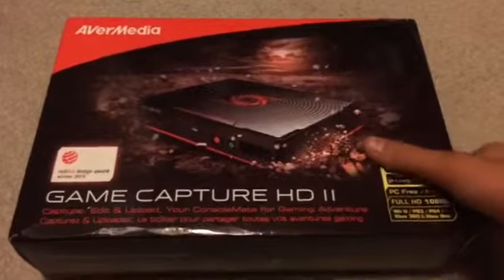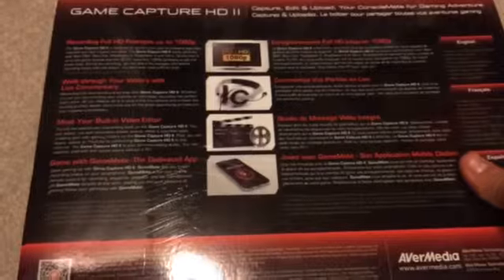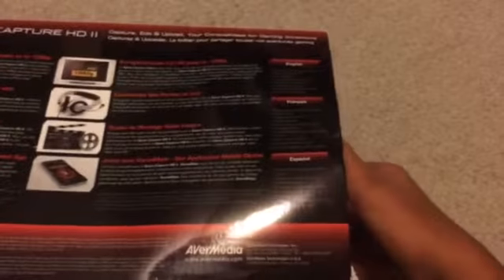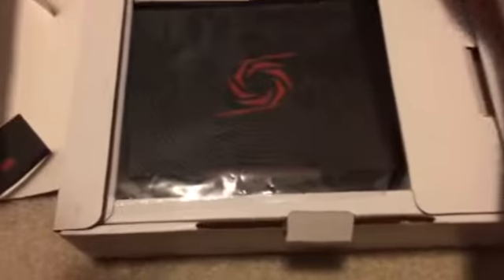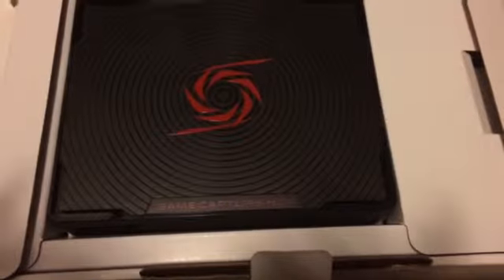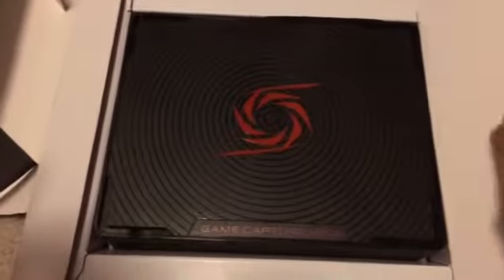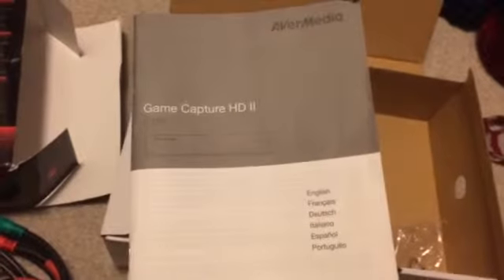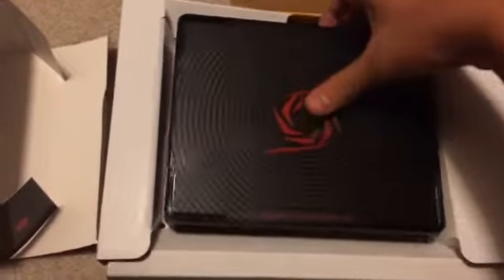Avermedia Game Capture HD II Unboxing!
I know I haven't been uploading for a while and I apologize for that but I'm back and plan on recording videos more often now as I got this new capture card, since I was having problems with my elgato but anyway don't forget to leave a comment and like this video, Thanks!